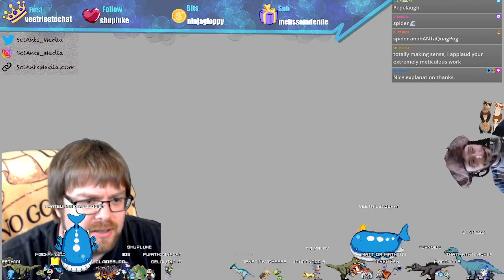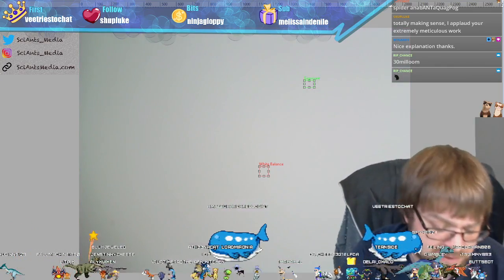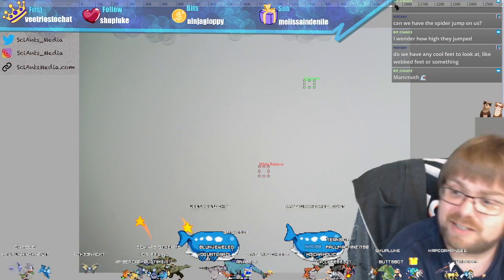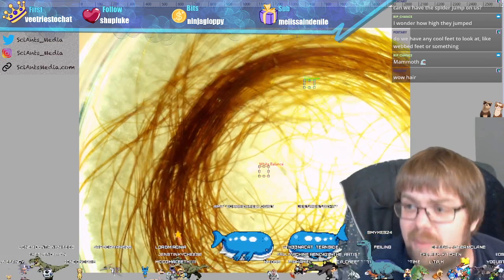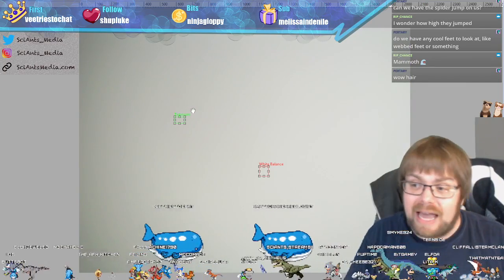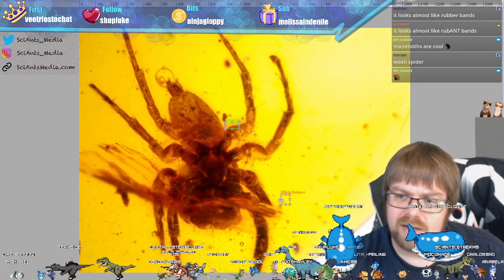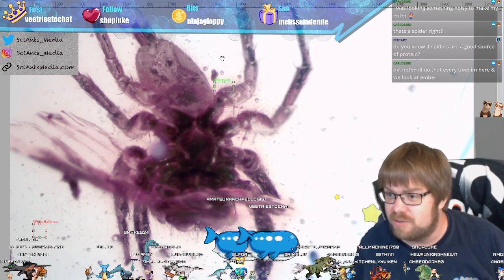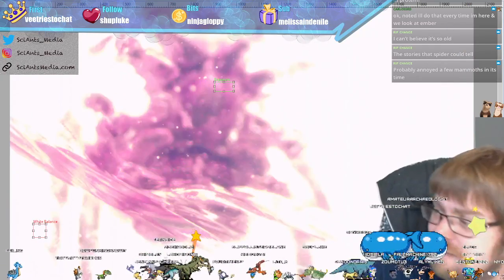A spider in 30,000,000 year old amber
Looking at mammoth hair with the dissecting microscope, inspecting a 30myo jumping spider encased in Dominican amber, looking at the deterioration of tissues, and a close look at the eyes.